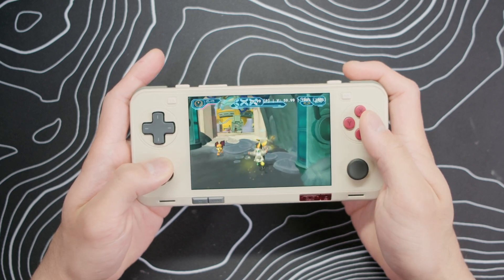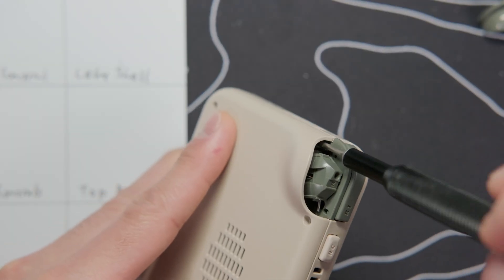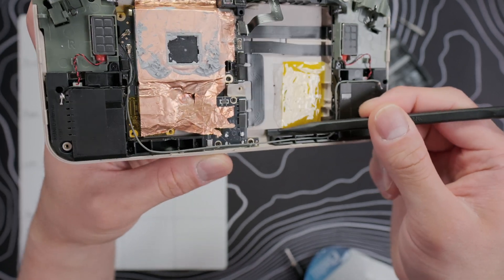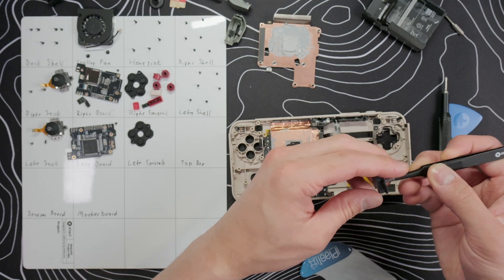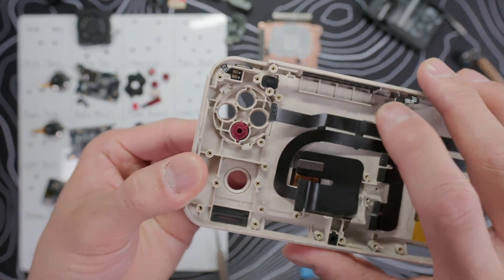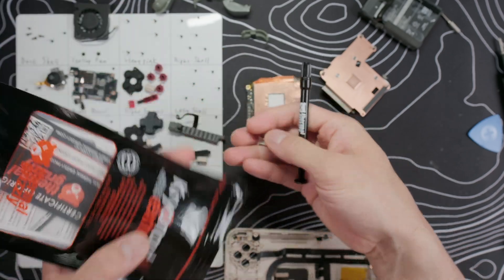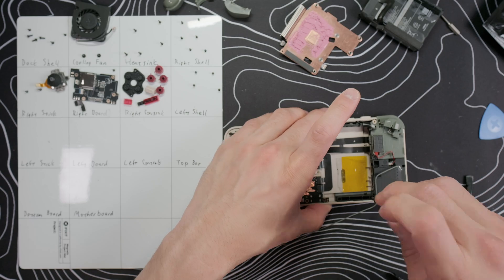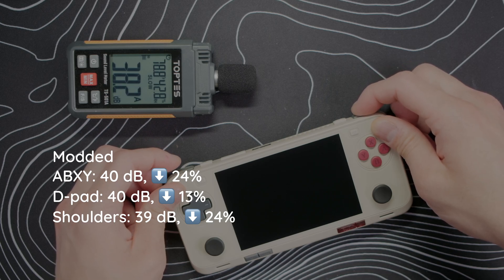AYANEO Pocket ACE Teardown & Modding Guide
Learn how to fully disassemble and reassemble the AYANEO Pocket ACE, a powerful Android-based gaming and emulation handheld. I also show you how to mod the device to make the buttons quieter as well as redo the thermal pads, and see if that makes a difference.

Tools I use:
XPC 1.0mm thermal pads
XPC 0.5mm thermal pads
Thermal Grizzly Kryonaut Extreme paste
Electrical tape
Kapton tape
iFixit Pro Tech Toolkit
iFixit FixMat
iFixit Magnetic Mat (cheaper)
Long screwdriver for Pocket Evo trigger screws
iPlastix tool for battery removal

Intro 00:00
Back shell 01:45
Battery 02:36
Right controls 04:10
Left controls 05:35
Top controls 06:11
Motherboard 06:31
Modding: Buttons 07:18
Modding: Thermals 08:33
Reassembly: Motherboard 10:19
Reassembly: Top controls 10:48
Reassembly: Left controls 11:01
Reassembly: Right controls 11:28
Reassembly: Battery 12:03
Reassembly: Back shell 12:21
Mod testing: Controls 12:49
Mod testing: Thermals 13:53
Undervolting 15:14